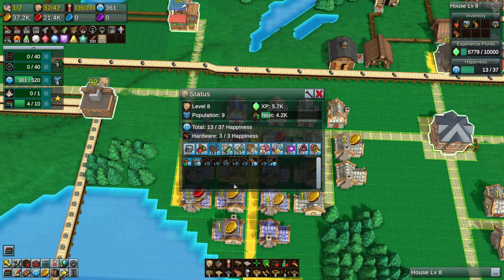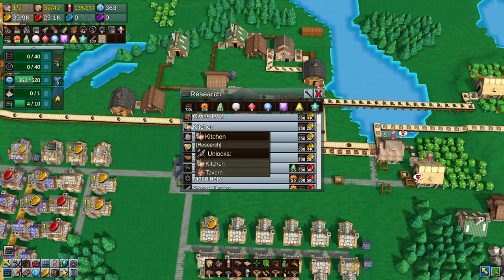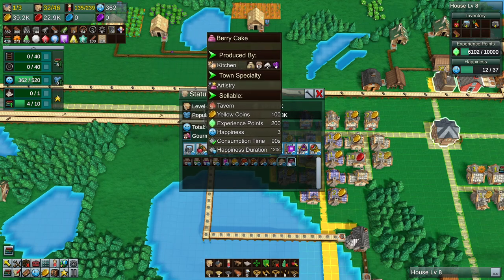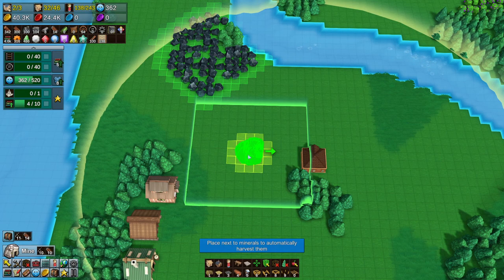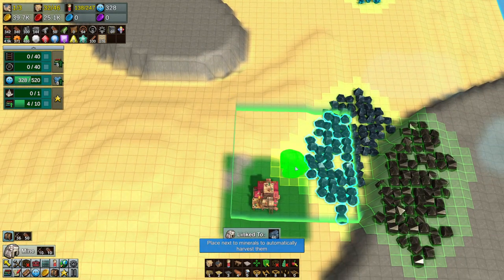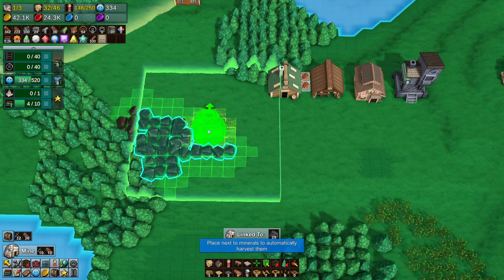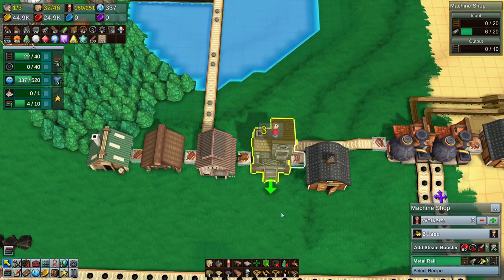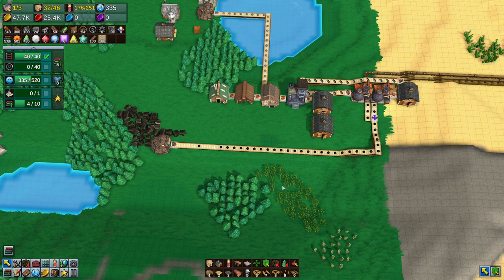Factory Town, Update 1.0 - Metal Rails? - YES! | Ep.09 | Let’s Play